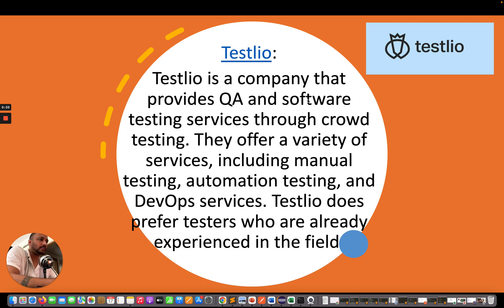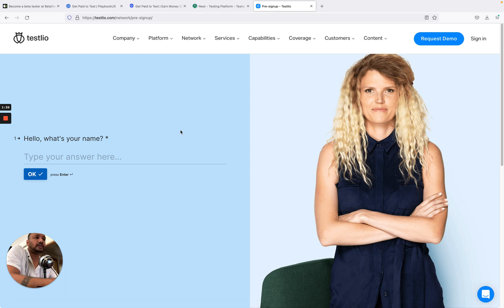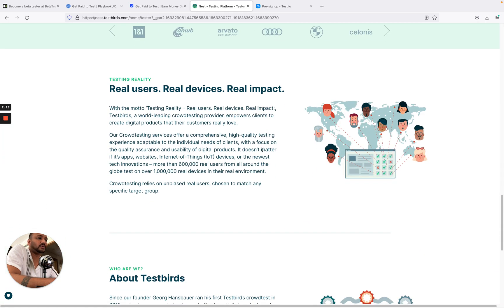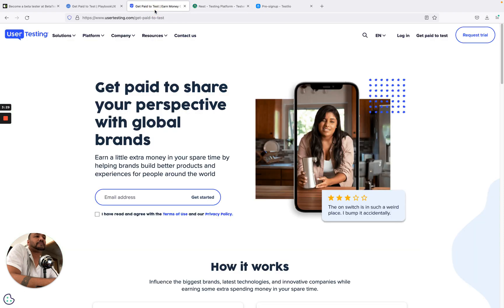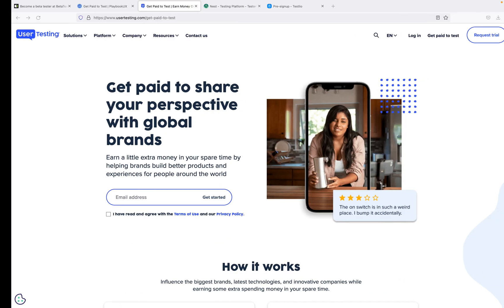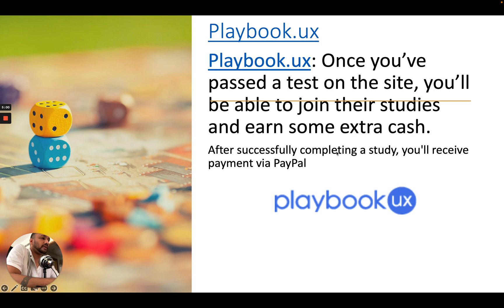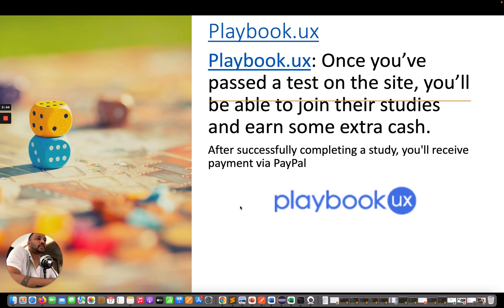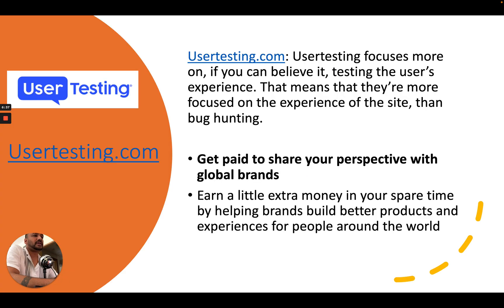TOP 5 FREELANCING WEB-SITES FOR TESTERS || EARN SOME EXTRA MONEY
Naveen AutomationLabs Paid Courses:
GIT Hub Course: